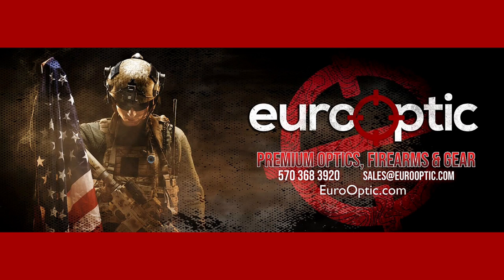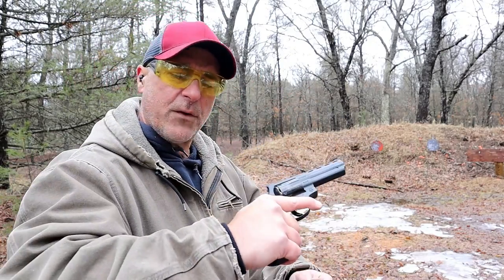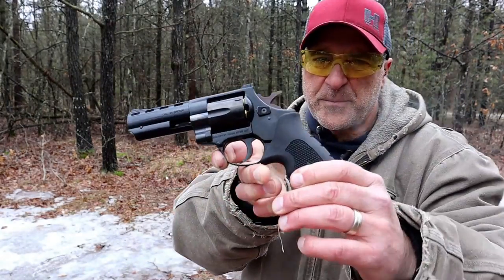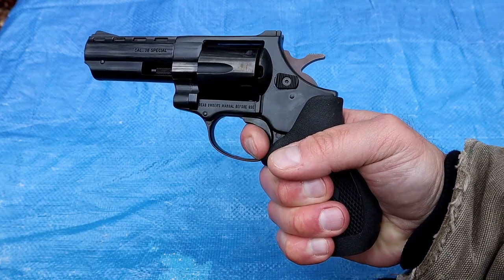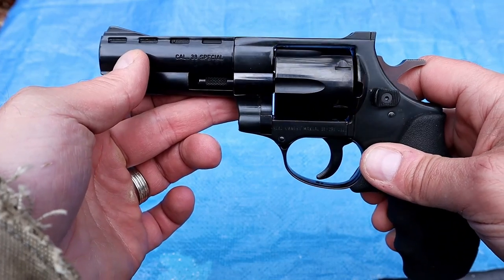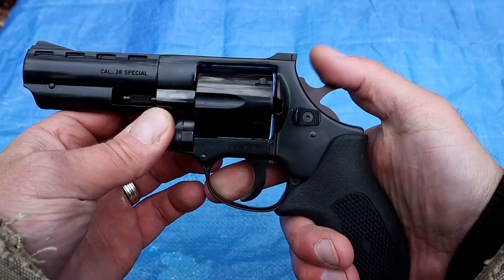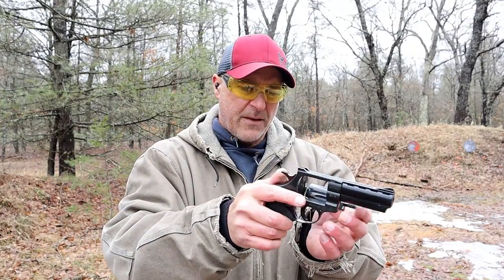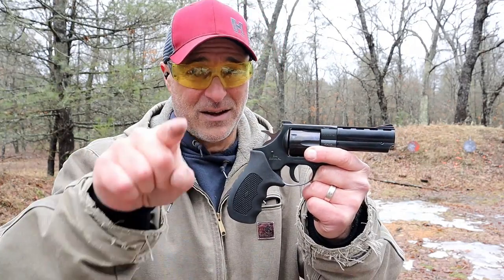EAA Windicator "Budget" .38 SPL Revolver - TheFirearmGuy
EAA Windicator "Budget" .38 SPL Revolver. Let me know your thoughts on this revolver.